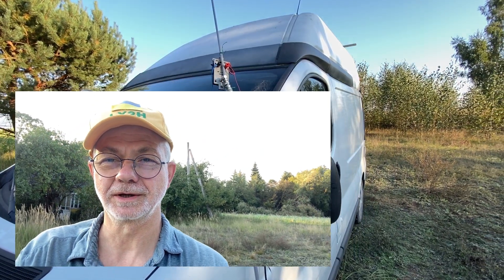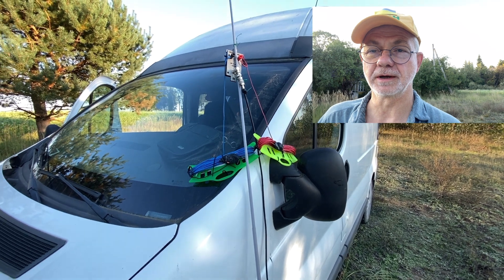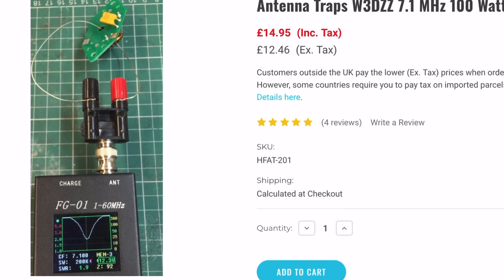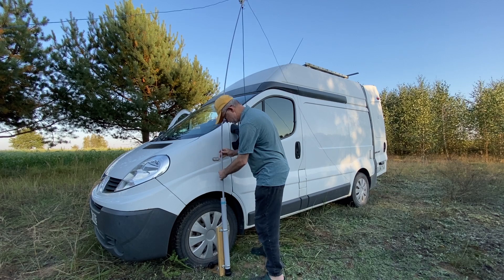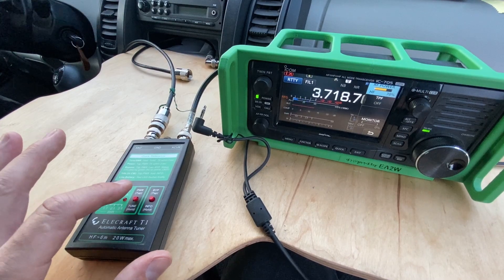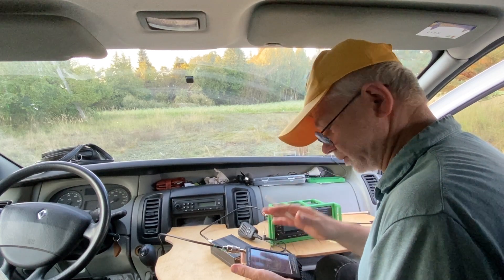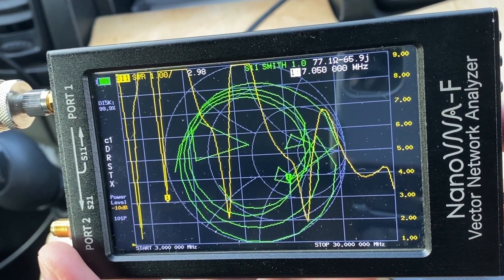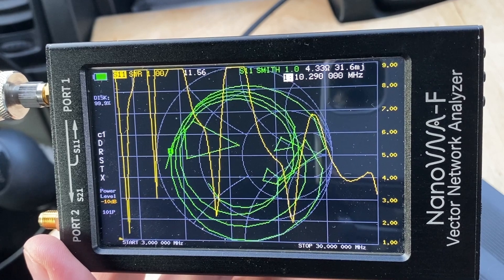W3DZZ revisited: compact all-band antenna for everyone!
The W3DZZ antenna used to be the most popular multi-band dipole antenna for almost every Ham Radio operator. It is still a very good compact antenna, especially based on small size , low-loss toroid traps. In this video I share my experience of testing this antenna with  SOTABEAMS traps and my Icom IC-705 transceiver with the Elecraft T1 automatic antenna tuner.

73! @Linas_LY2H